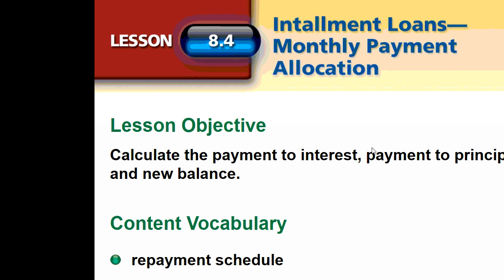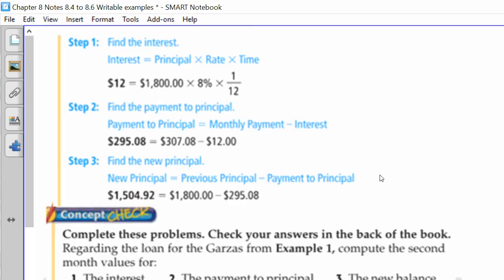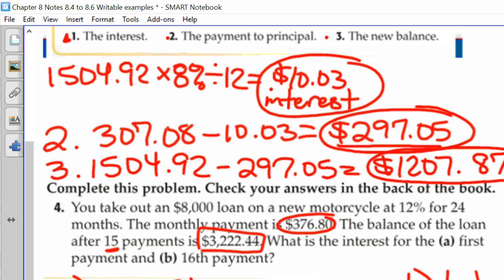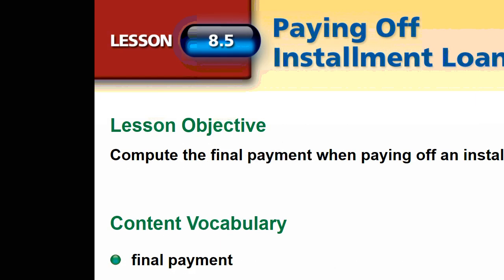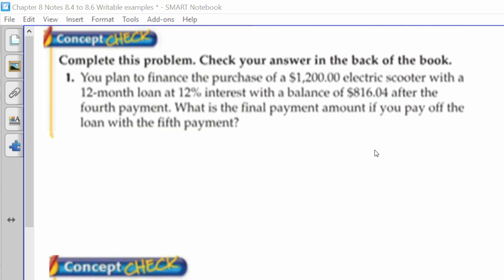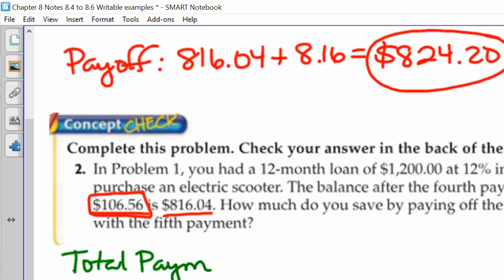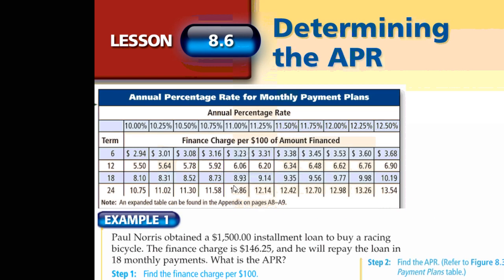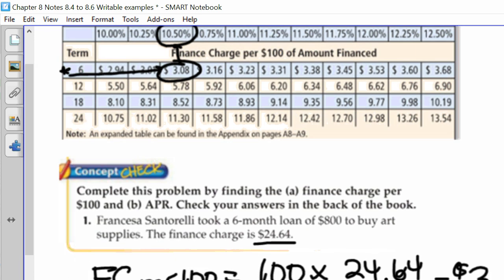8.4 to 8.6 Notes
Monthly Installment Loans